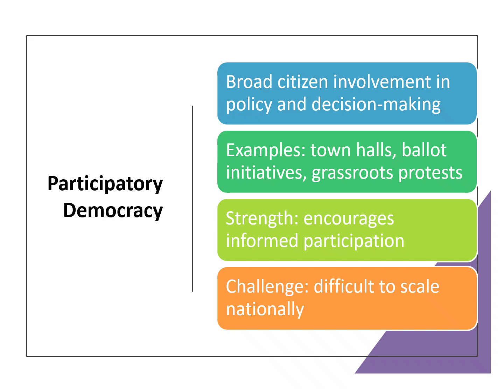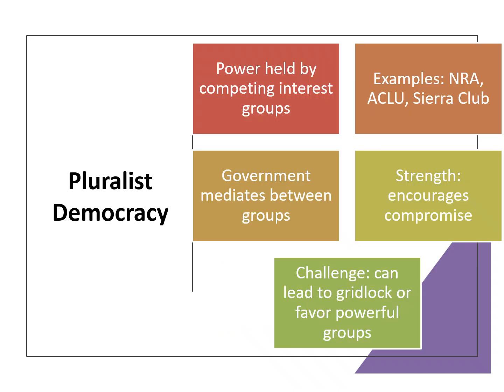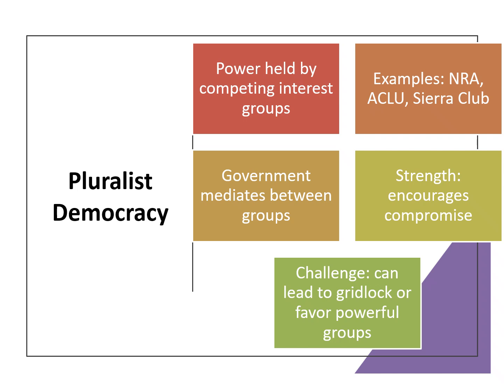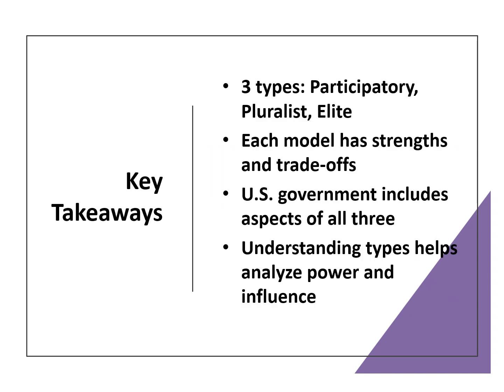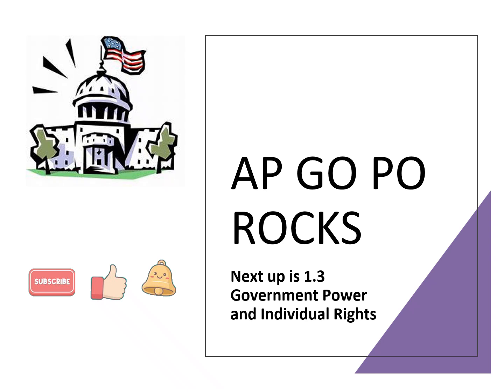AP GOPO 1.2 Types of Democracy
analyze and compare the different models of democracy—participatory, pluralist, and elite—through historical examples, current events, and founding documents. They will evaluate how these models shape political institutions and public policy.